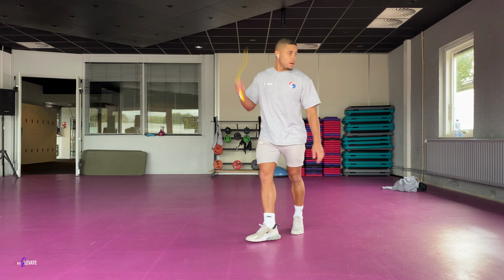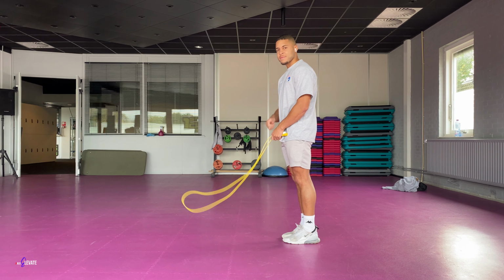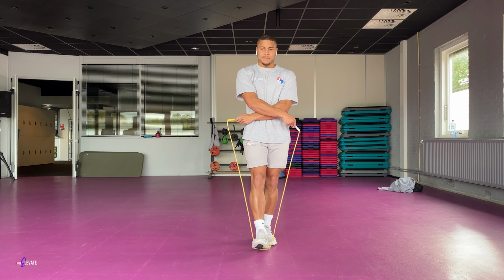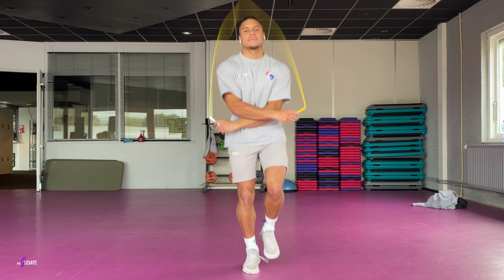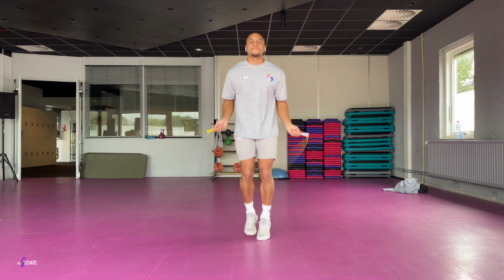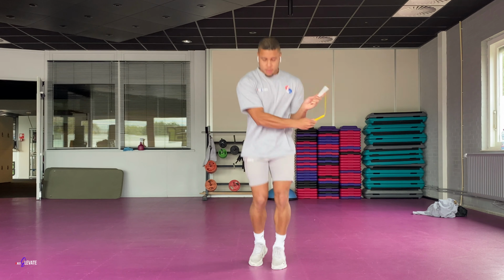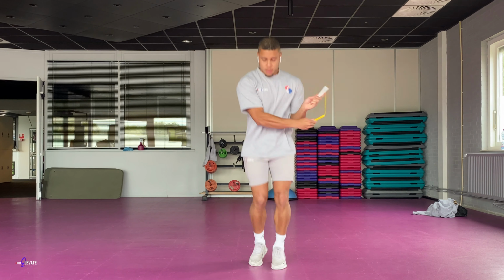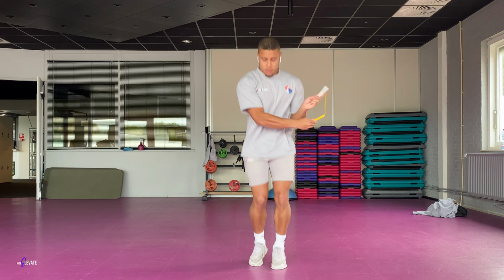SIDESWING CROSSOVER TUTORIAL - How to Master Sideswing Crossovers Like A PRO!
Learning Sideswing Crossovers Like A PRO! - One of the BEST BEGINNER JUMP ROPE TRICKS out there!

A side swing crossover is a beginner jump rope move that basically syncs two moves into one. The sideswing and the crossover. In this video, we’ll go over the basics of the side-swing crossover. The mechanics and how you can implement these moves into super slick sequences.

Summary:
1. Basics 02:30
2. Mechanics (Toe catch) 03:32
3. Sideswing cross (Dominant side) 04:51
4.. Side swing crossover (alternating sides) 05:33
5. Footwork 06:21
6. Don’t do this 06:55
7. Killer combos 07:45